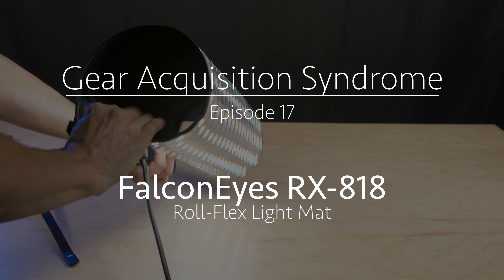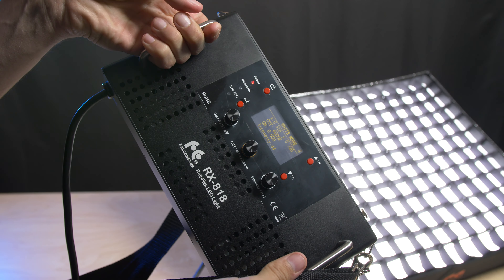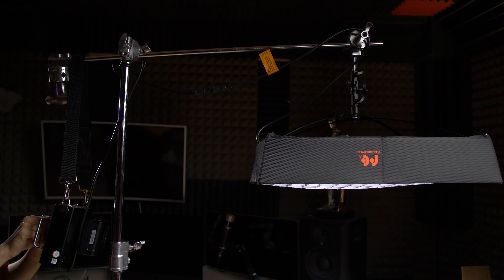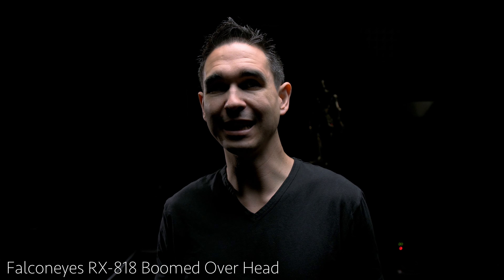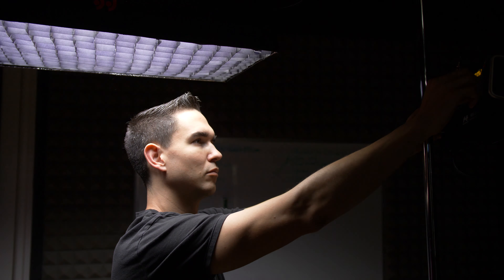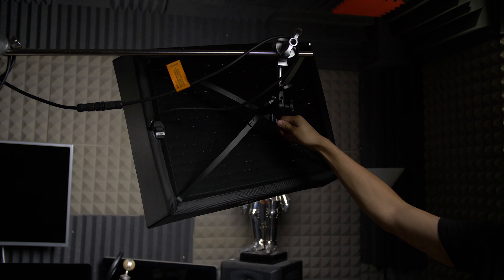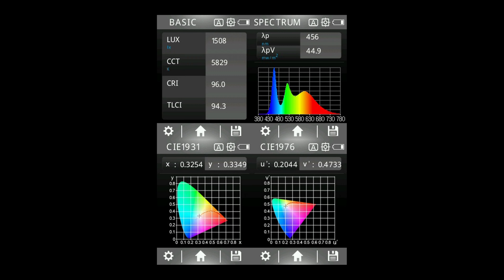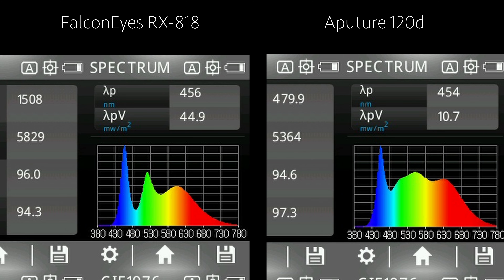RGBW Roll Flex Light Mat - the RX-818 by FalconEyes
FalconEyes has a new roll flex light mat to match their DESAL D-S811 series lights.. and it's awesome.